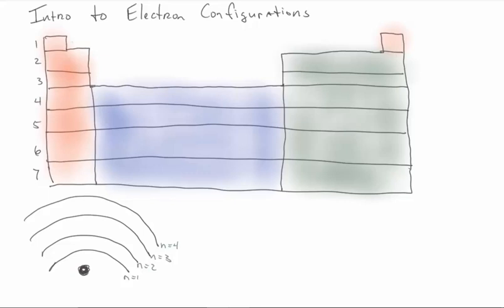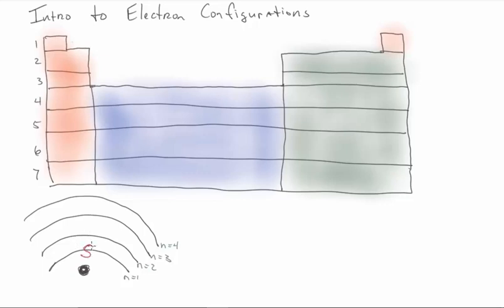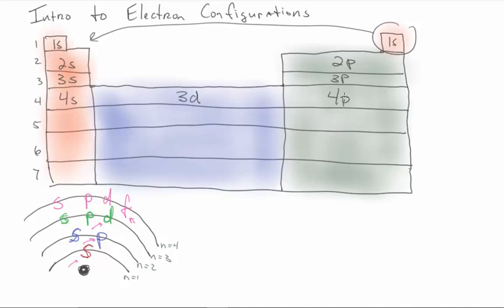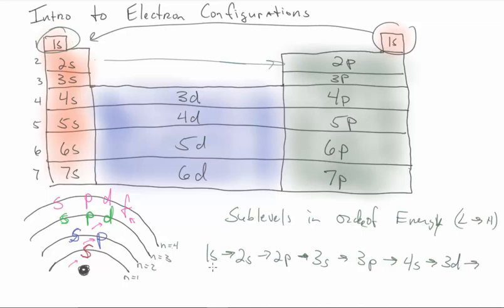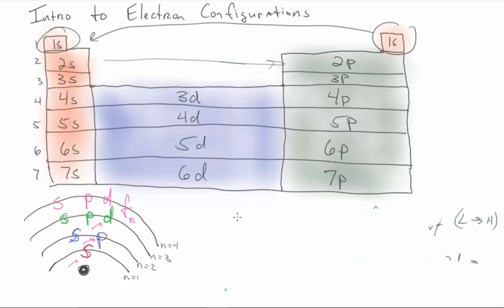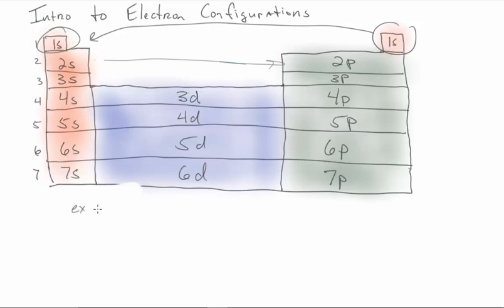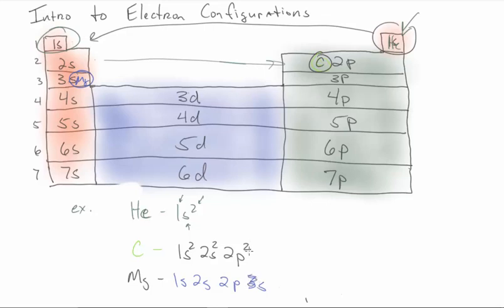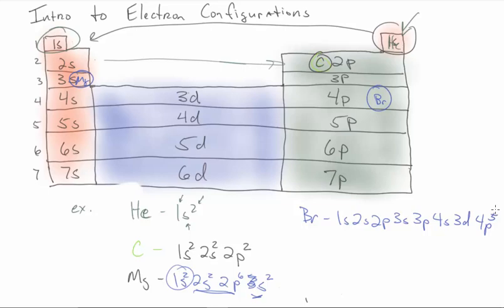PreAP Chem Intro to Electron Configuration